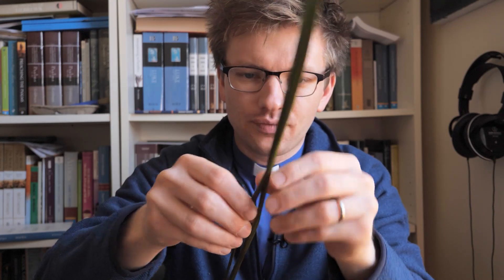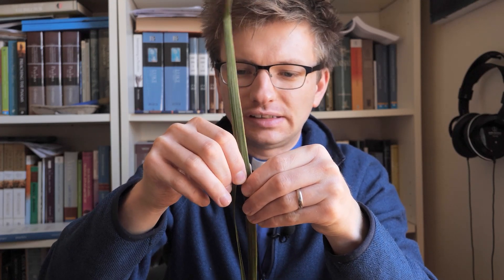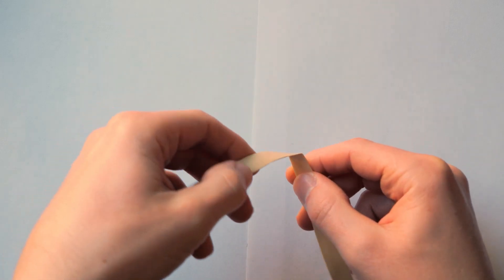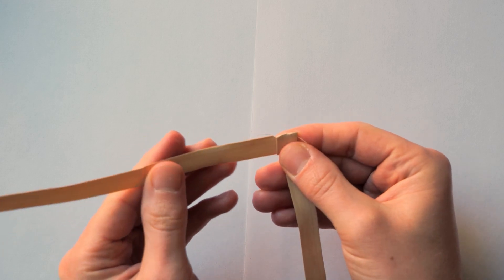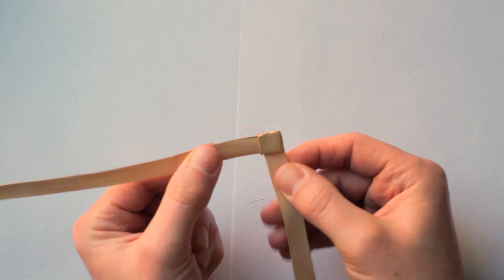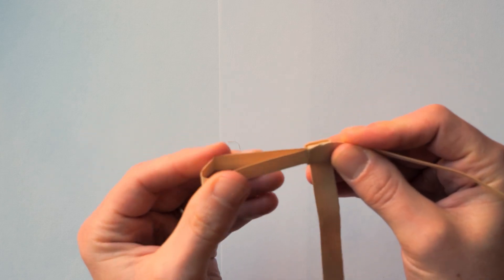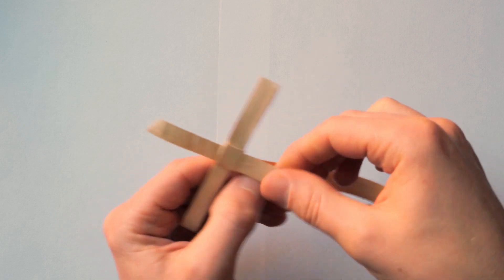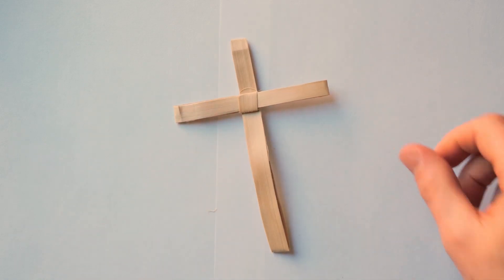St James' School Church Assembly (23rd March 2021)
Why do we receive palm crosses on Palm Sunday? Jacob tells the stroy from Matthew 21.